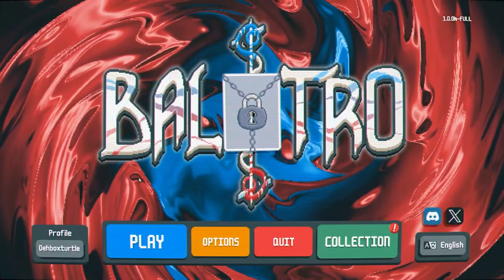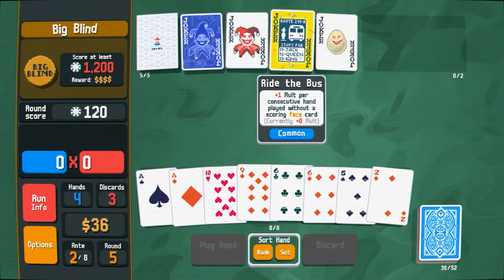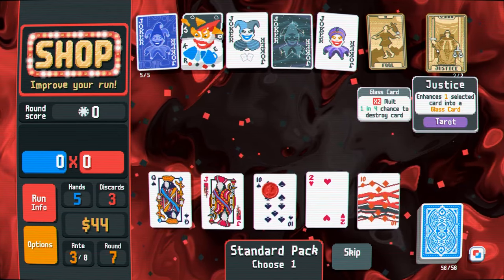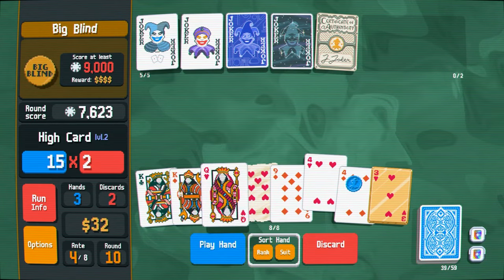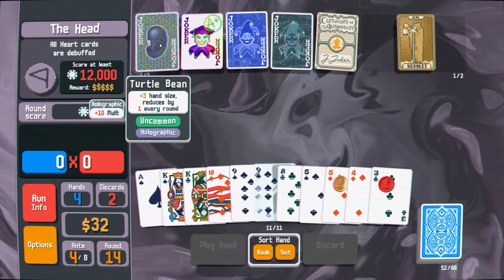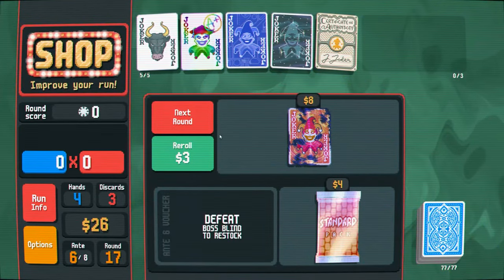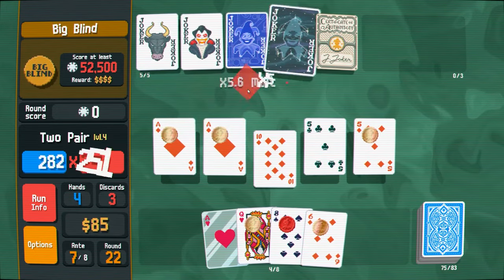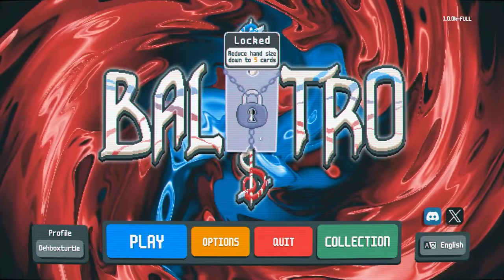More Like Certificate of Being OP amirite? - Farming Planet Cards For Constellation In Balatro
I was given a blueprint, constellation, and certificate of authenticity in a single run. Planet card farming ensues to help make this an interesting run :D I also got a vampire offered but sadly it seems that the seals don't count as enhancements for the vampire card :(

I tried improving how I process the audio on the video a bit, so hopefully this sounds a little better, let me know what you think in the comments please :) I wasn't able to figure out the de-esser quite yet but I'm hoping to have that figured out by the next one.

Added some chapters if you want to skip around to the relevant parts of the game!

00:00 - Start
03:04 - Obtain Blueprint
07:04 - Obtain Constellation
09:00 - Buying Best Item In The Game
11:57 - Obtaining Certificate Of Authenticity
38:48 - Final Boss